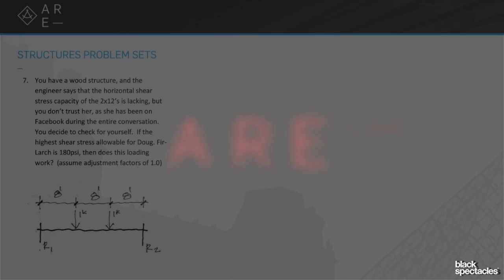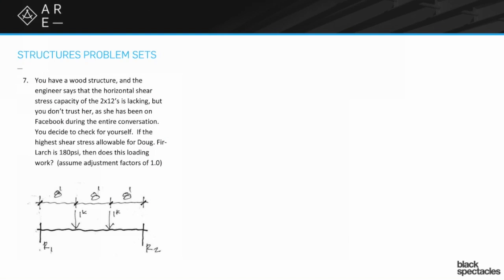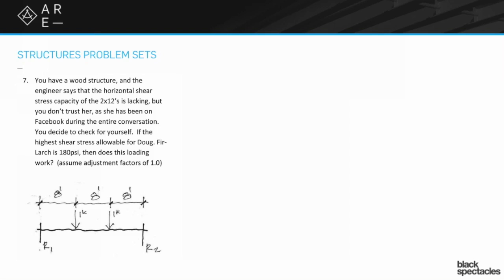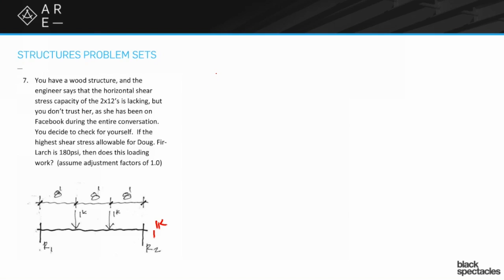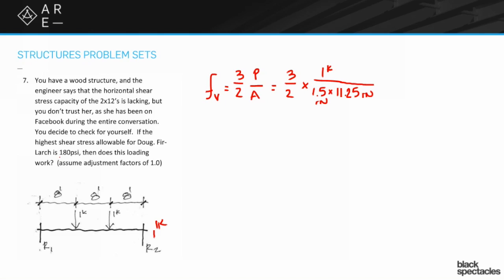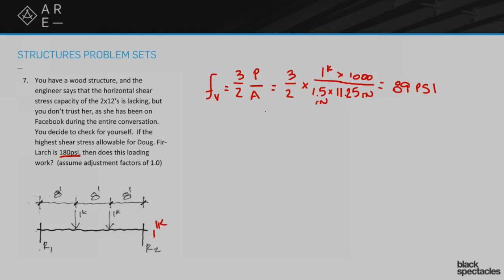Horizontal Shear Stress Capacity - Structural Systems - Architect Registration Exam A.R.E. Webinar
In this section, Mike Newman and Heather Heidenreich discuss a question from the Structural Systems Mock Exam that gives a situation in which you have a wood structure, and the engineer says that the horizontal shear stress capacity of the 2x12’s is lacking, but you don’t trust her, as she has been on Facebook during the entire conversation so you decide to check for yourself. It then asks if the highest shear stress allowable for Doug. Fir-Larch is 180psi, assuming adjustment factors of 1.0, then does this loading work?  Mike and Heather will go over formulas, calculations, and resources needed to figure out the answer, then reveal the correct answer and why it is the correct answer.